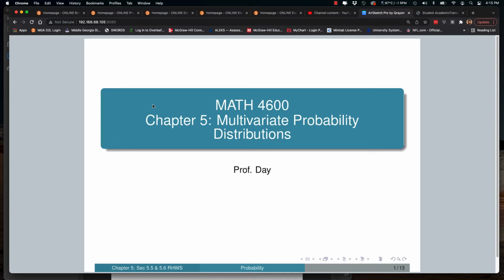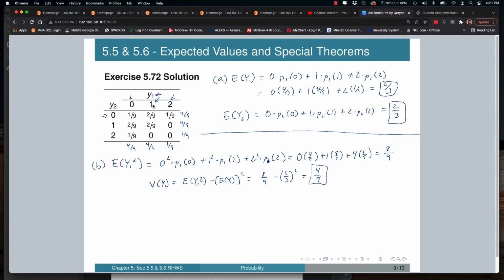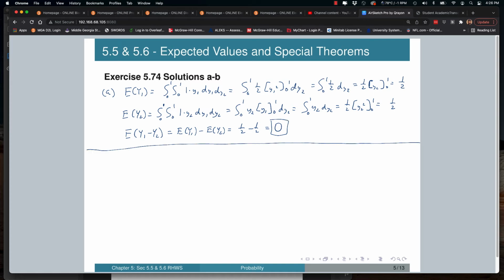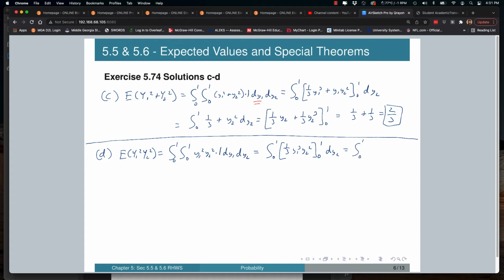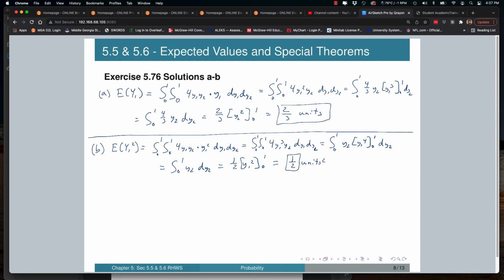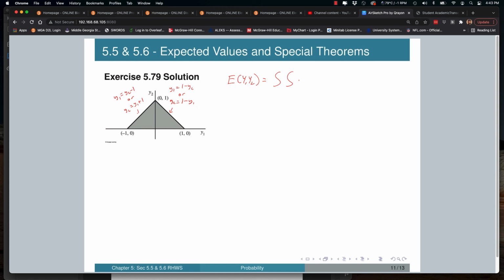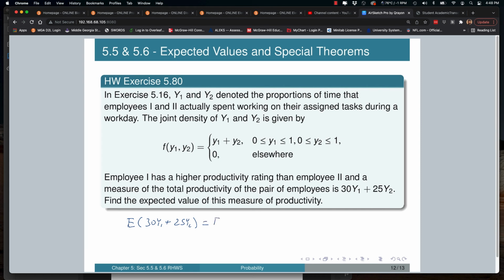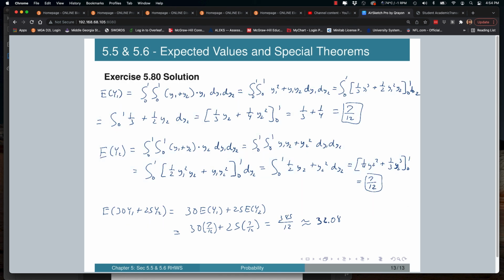4600 Sec. 5.5 & 5.6 Recommended HW Solutions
00:00 Ex. 5.72
06:59 Ex. 5.74
16:49 Ex. 5.76
22:55 Ex. 5.79
29:21 Ex. 5.80